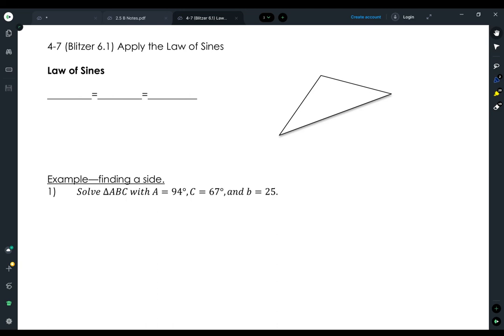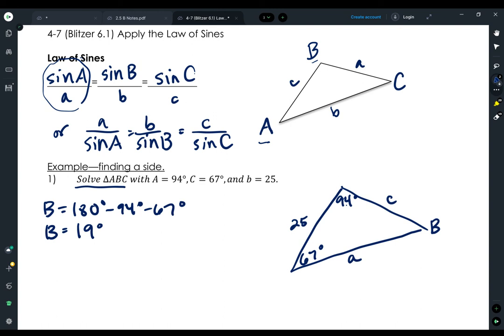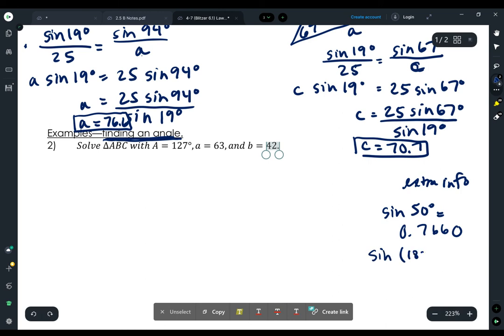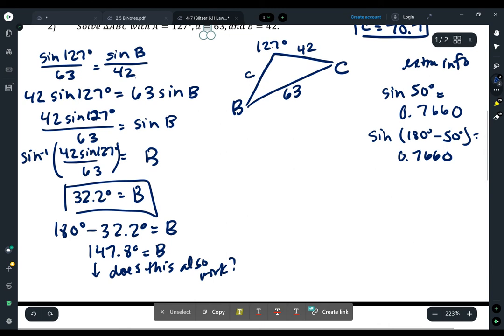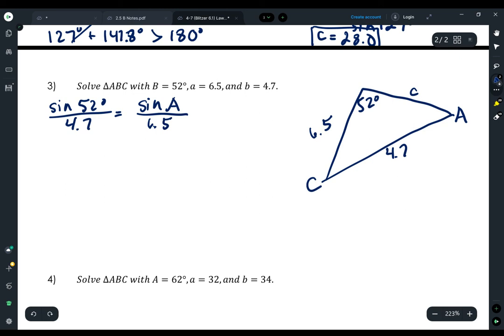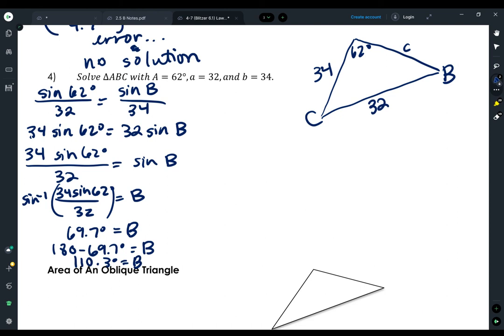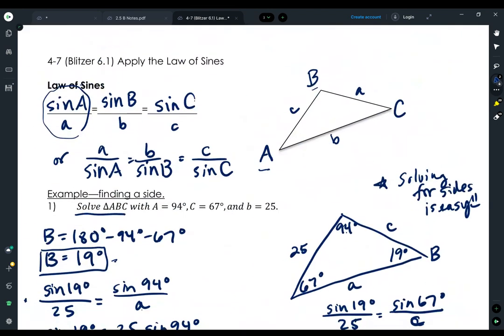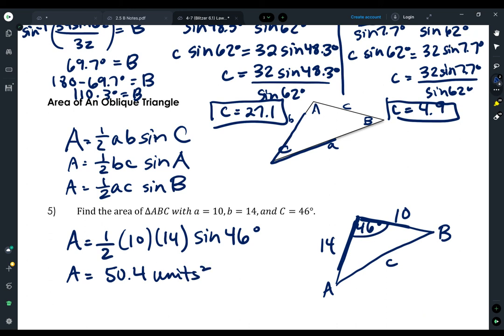Precalc 4-7 Part 1 Notes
Precalc 4-7 Part 1 Law of Sines